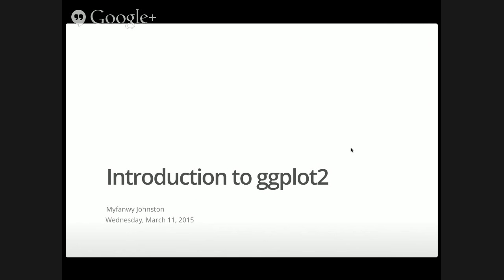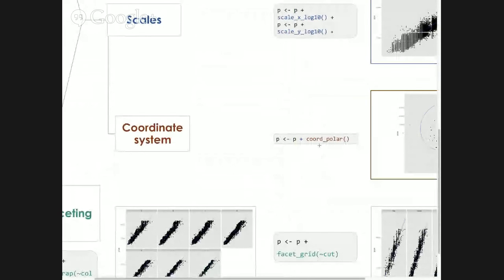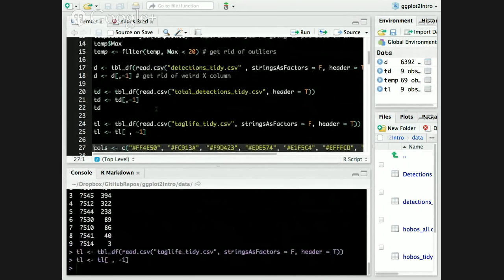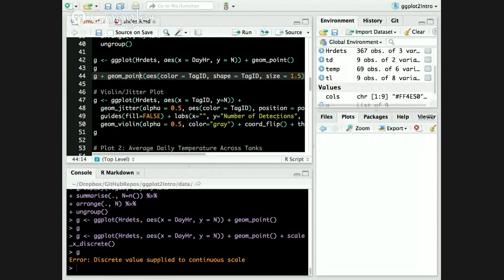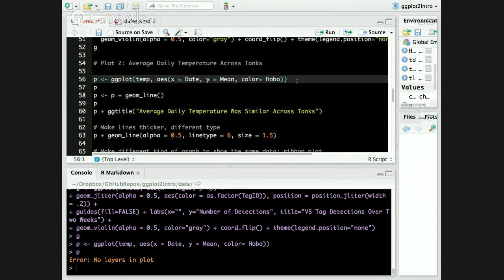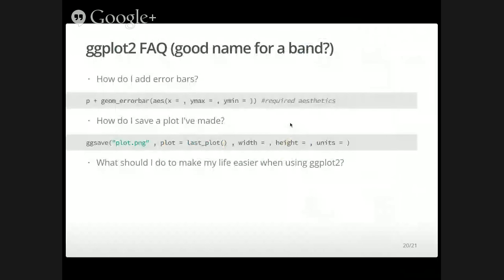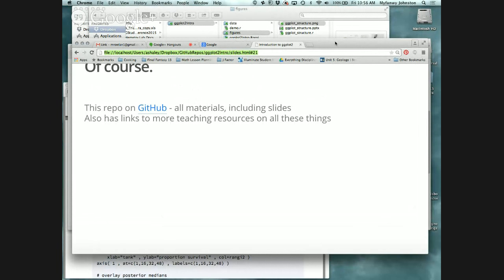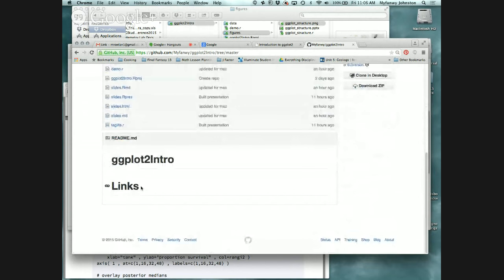Myfanwy Johnston on graphing with ggplot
Myfanwy Johnston gives a tutorial on graphing with ggplot at the Davis R Users' Group.